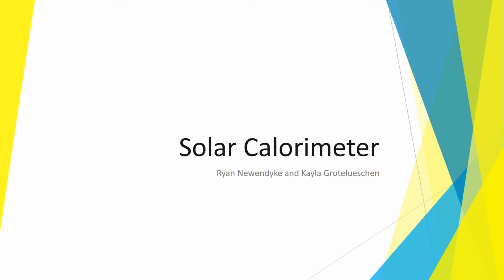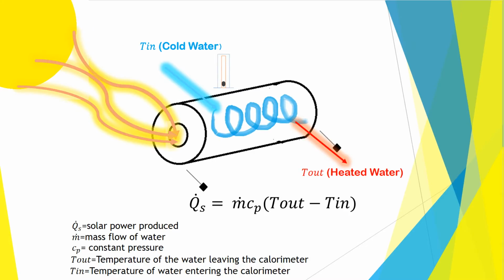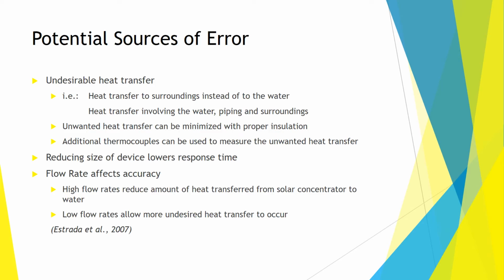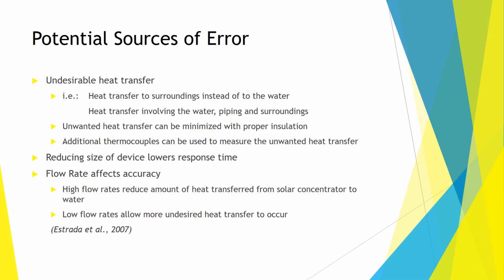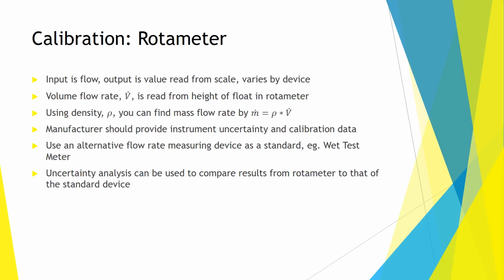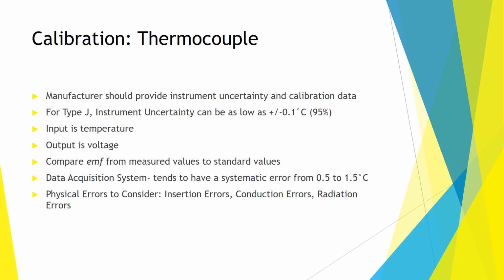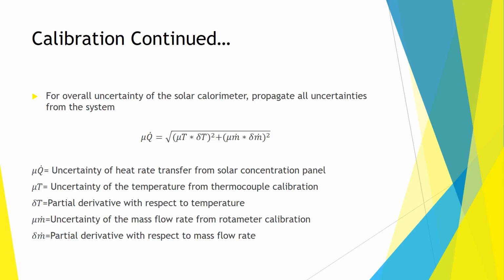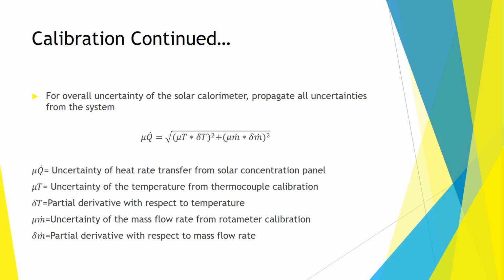Solar Calorimeter project